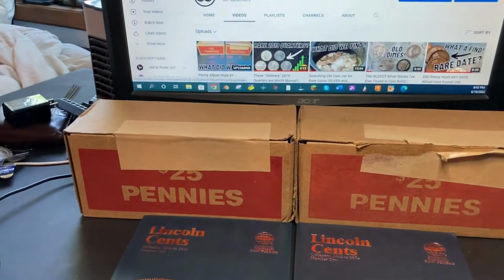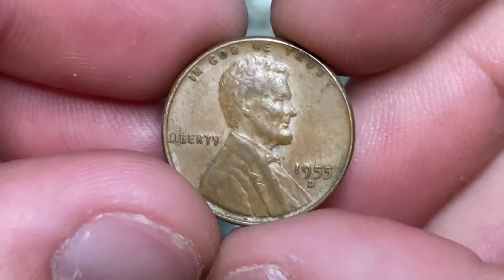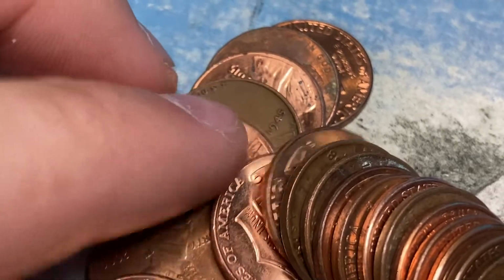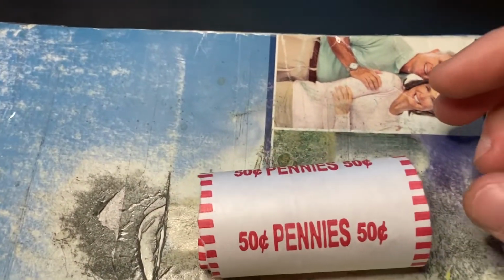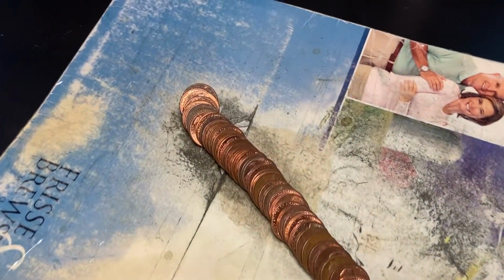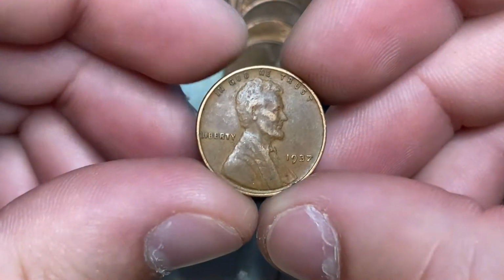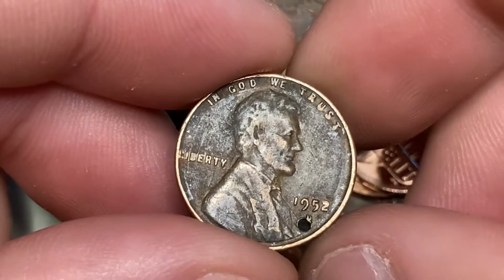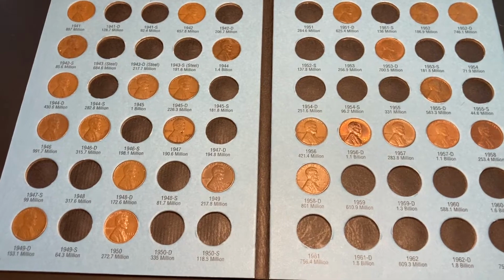$50 PENNY HUNT! OLDIES! LOTS OF WHEAT CENTS! Lots of dates found! Penny Album Hunt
In our second penny album search, we added many new dates including some oldies!

I hope everyone enjoyed the video! Suggestions are also welcome!